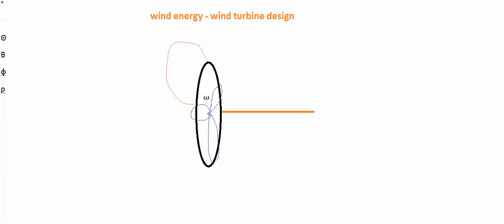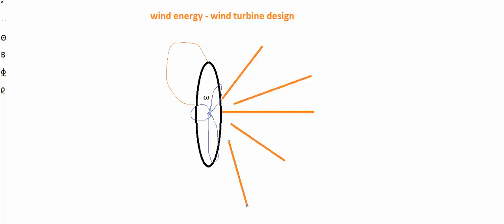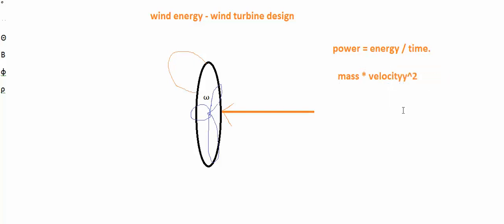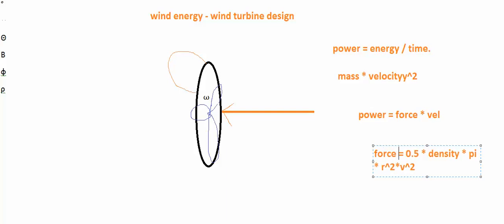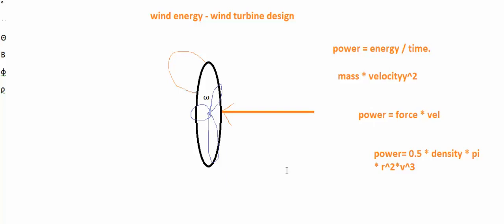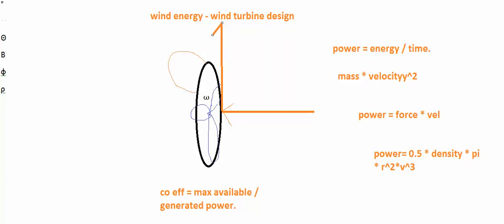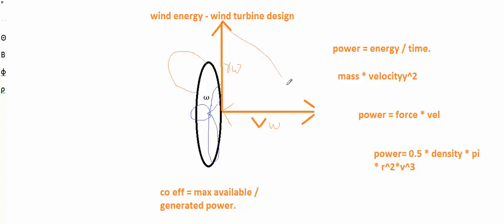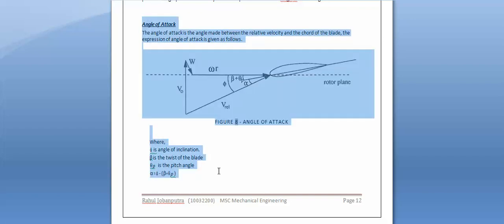Wind turbine - Wind energy - part 1.